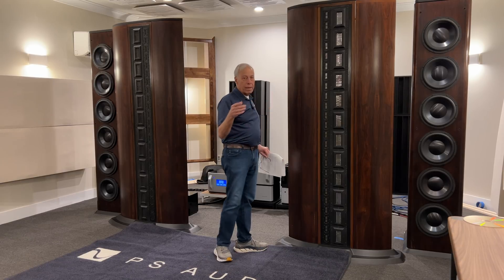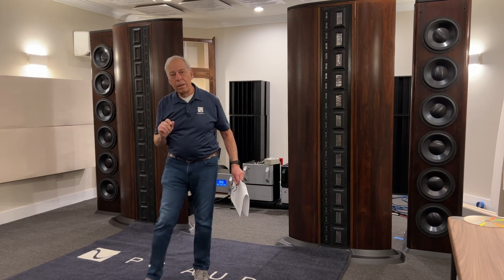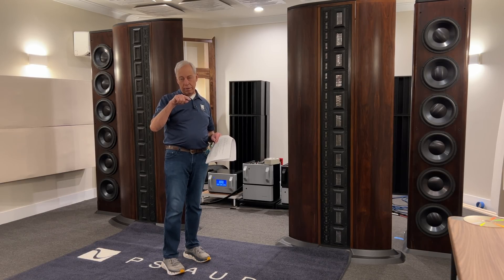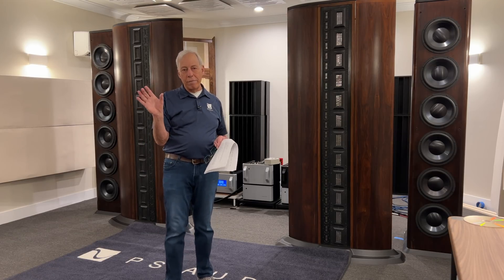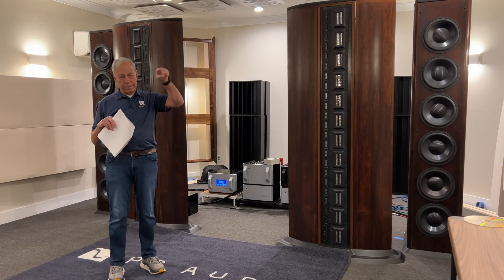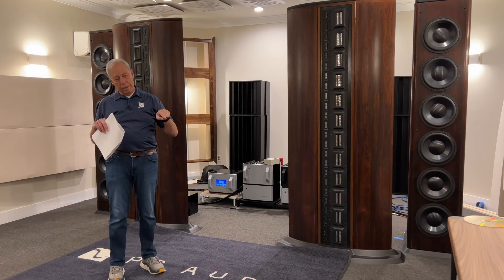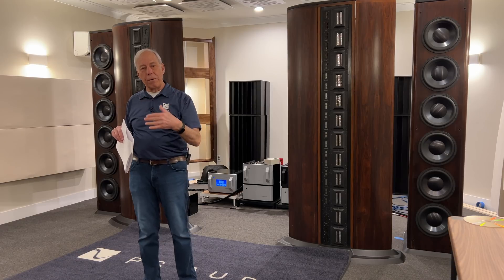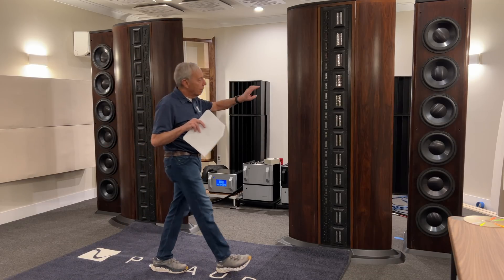How speakers produce multiple waves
To many, it's a mystery how a single driver can reproduce the sound of multiple instruments.